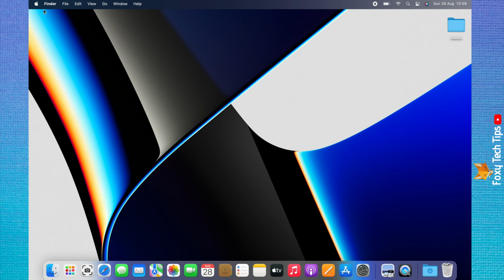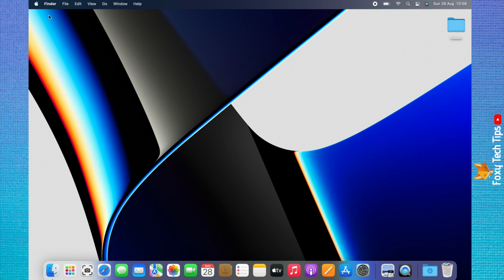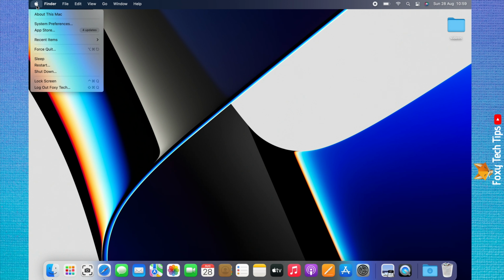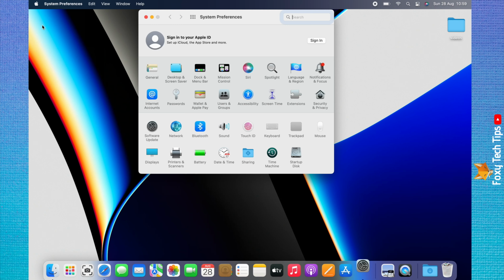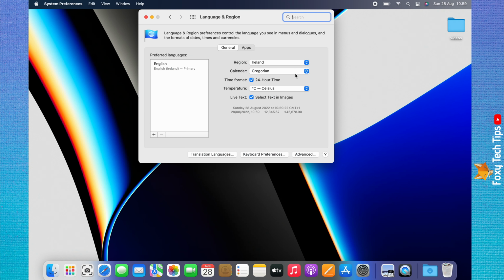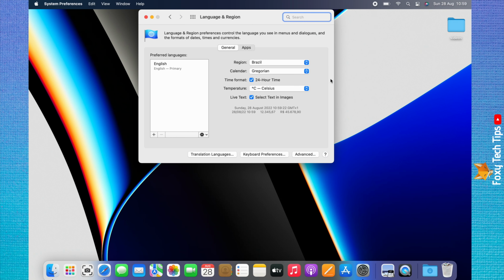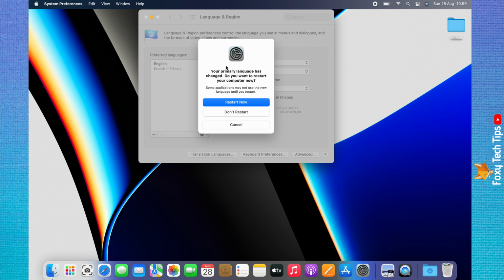How To Change Region On MacBook & Mac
Easy to follow tutorial on switching regions on Mac OS. Want to know how to change country / region on Macbook and Mac? Find out how to do it now!

- In system preferences choose ‘language & region’.

- Click the box to the right of ‘region’ and choose your desired region.

- Your mac region won’t immediately change, you have to click the ‘x’ icon in the top left to close the preferences.

- Choose ‘restart now’ to restart your mac.

- When your mac has restarted the region will have changed.